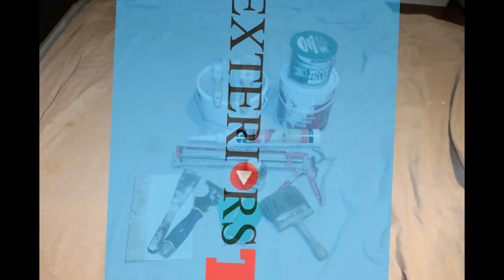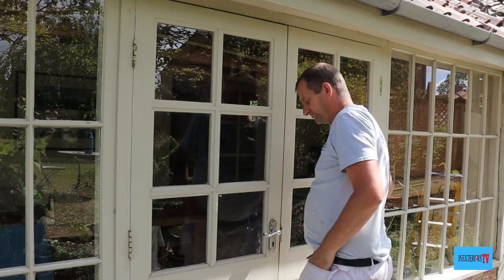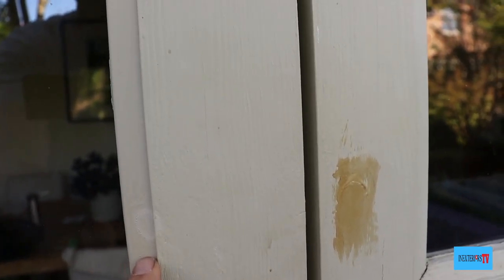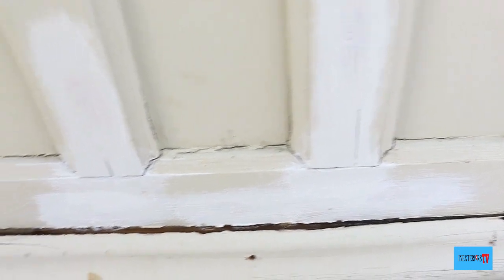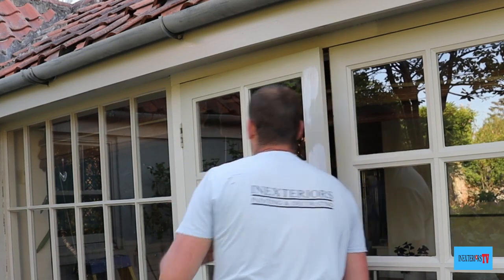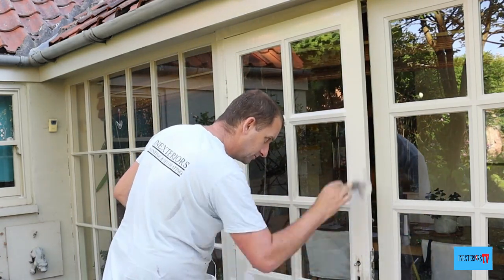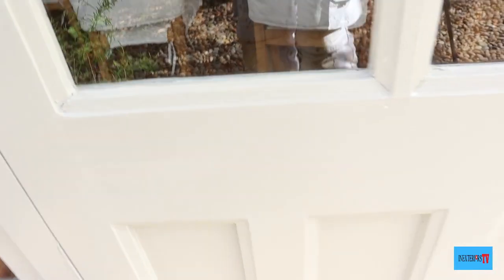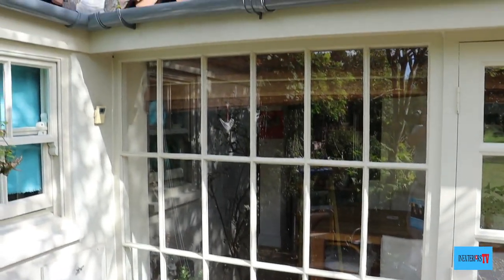Exterior painting part 3. Painting the french door.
Steven from inexteriors painters and decorators is showing how to board to paint a french door.

Hamilton Prestige Synthetic Sash Brush 3 Pack.

Hamilton 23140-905 Prestige Synthetic Brush Set Paint.

ProDec 4 Inch Dusting Brush Soft Bristle Brush Decorators.

Draper 53088 Plastic Paint Kettle, 2.5L.

Purdy  Multi-Tool.

Blue Spot 5Mtr 115Mm Sanding Roll 60 Grit.

ProDec 400ml Extra Strong  Caulking Gun.

Ronseal CKS125 125ml Colron Knotting Solution.

Ronseal  High Performance Wood Filler White.

Zinsser ZINBIN500 500 ml B.I.N Primer/Sealer Stain Killer Paint.

Polycell 2 X Decorators Caulk.

Axus Decor  Quick Fill Caulking Blade.

Professional Filling Knife 50MM.